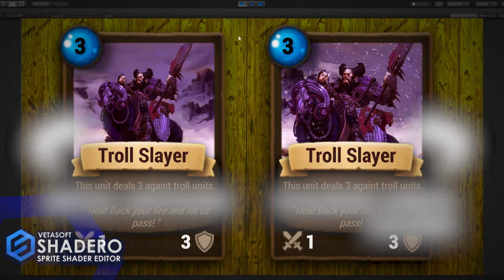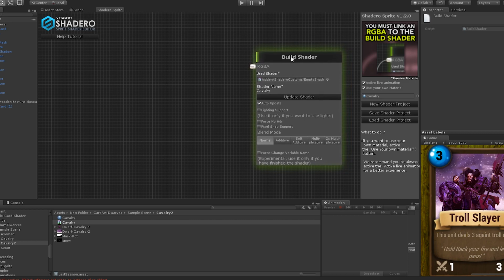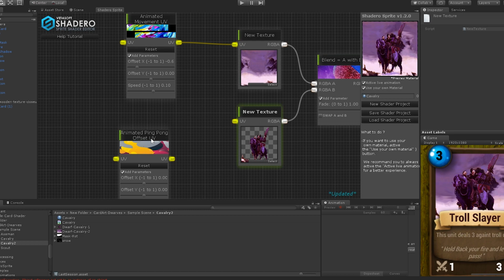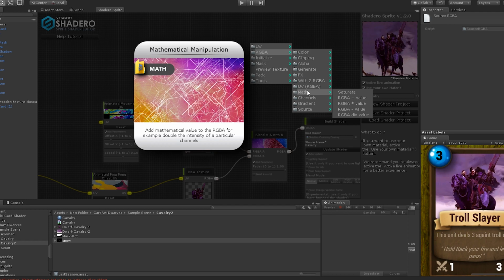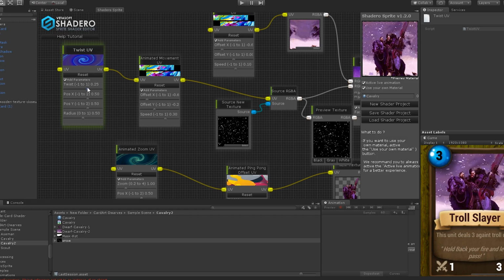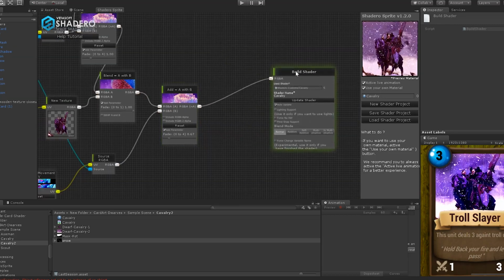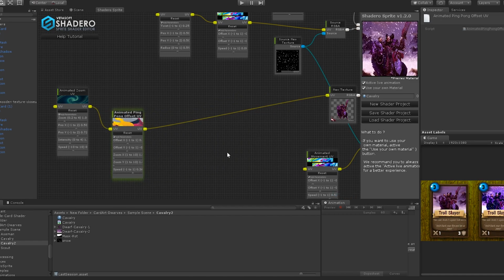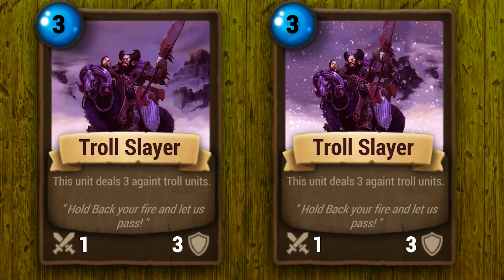Shadero Sprite & CCG KIT : part 1 - Mounted Marauder Card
Shadero Sprite a 2D and UI Visual Shader Editor, you can find it here: